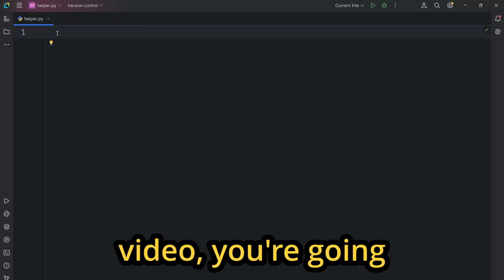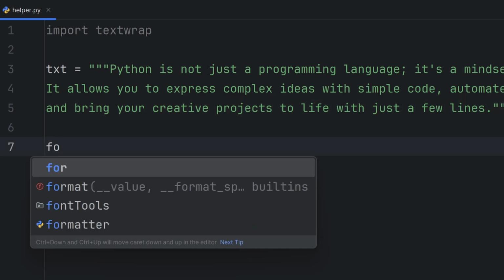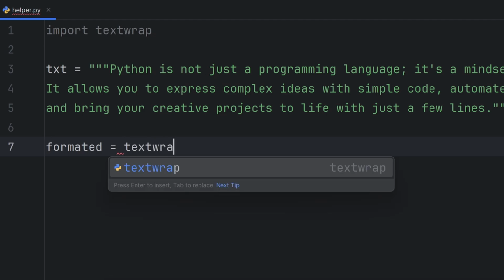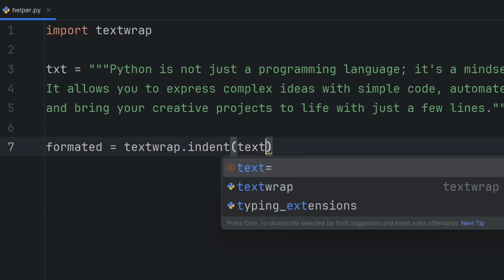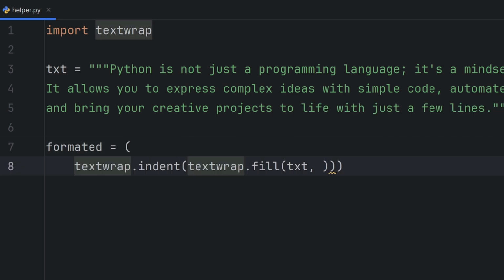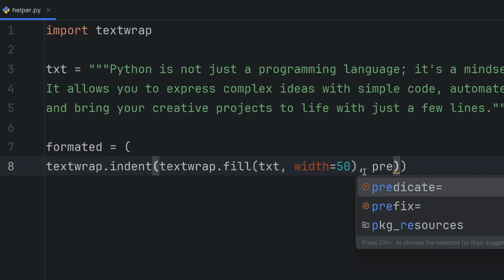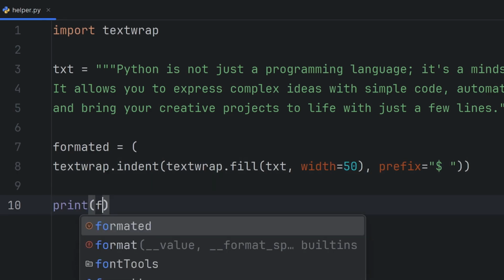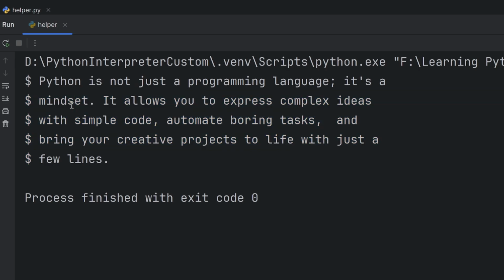Python Text Cleaning Done Right in 120 Seconds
Learn python text editing in this quick python tutorial that covers how to make large text cleaner. Perfect for python programming beginners who want to master text editing operations quickly and efficiently.